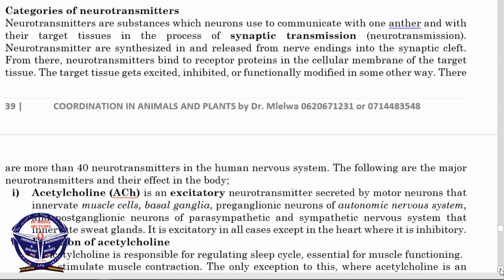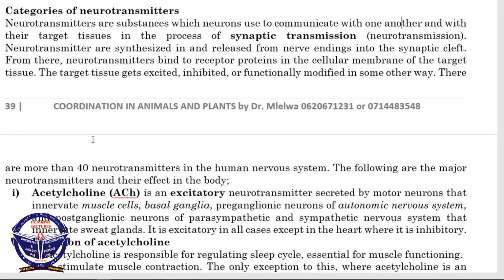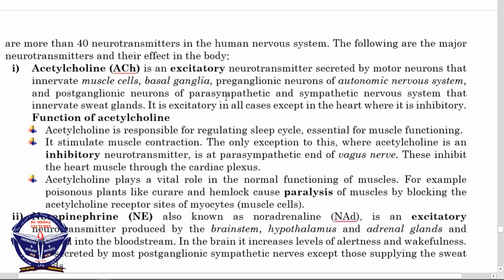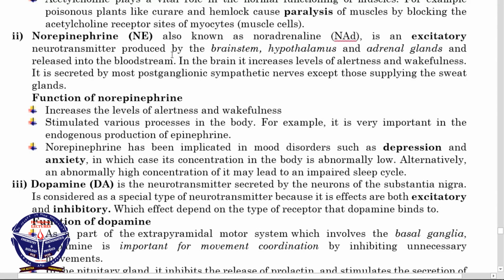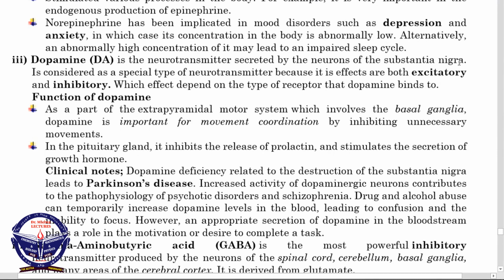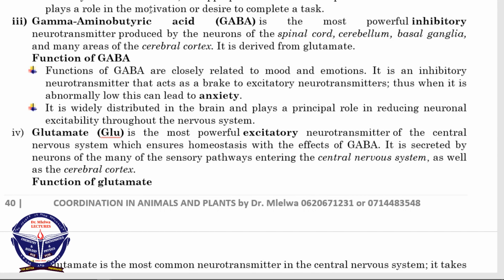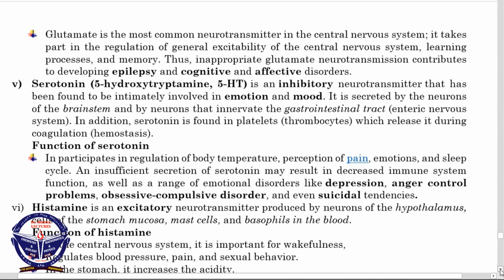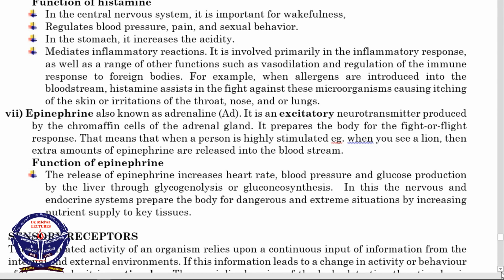Form five biology, Coordination session 30, Categories of neurotransmitters by Dr. Mlelwa